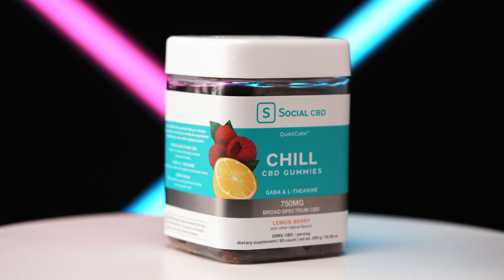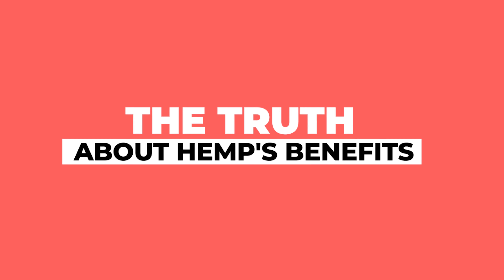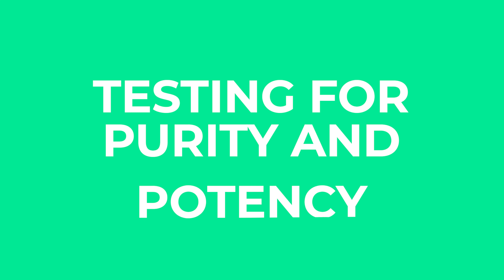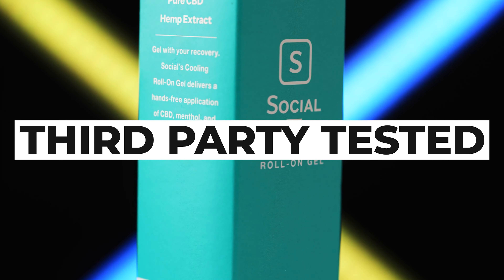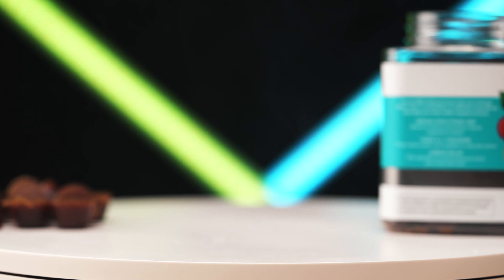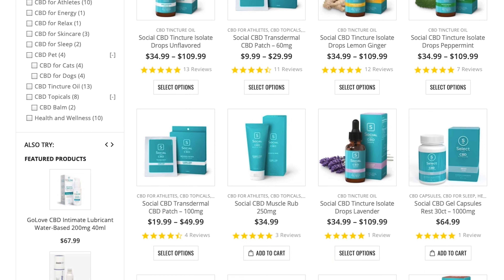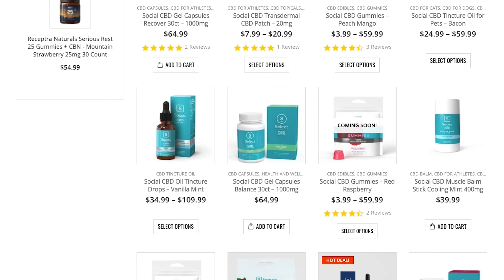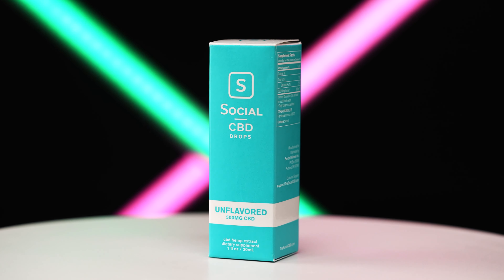Social CBD - Direct CBD Online Brand Highlight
Looking into trying one of Social CBD Products? Hop on Direct CBD Online! Our marketplace features all of Social's products, including their delicious of tincture oils!
Their brand offers a wide collection of supplements as well as topicals, skincare, and tincture oils. And as an authorized seller, we can tell you: they are a vetted and recognized brand in the industry!
Plus when you shop on Direct CBD Online, you can shop more than one brand at a time and enjoy savings and fast shipping year-round!

Live Well. Be Well.